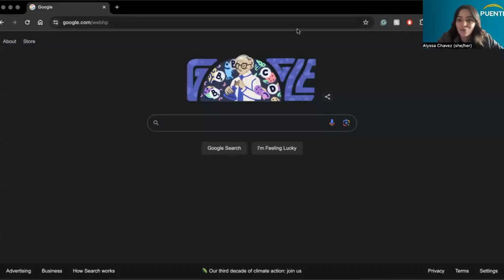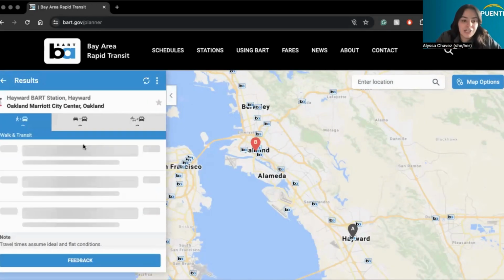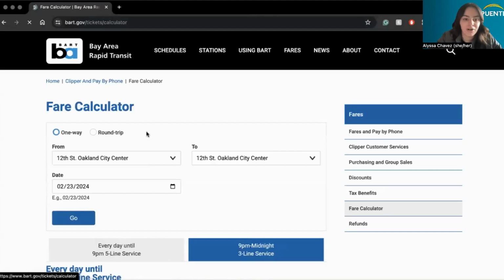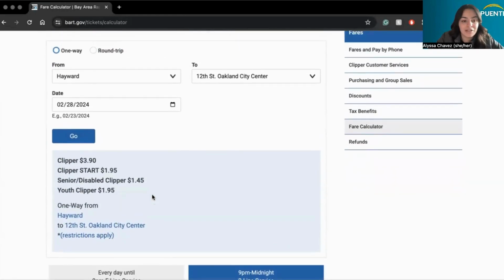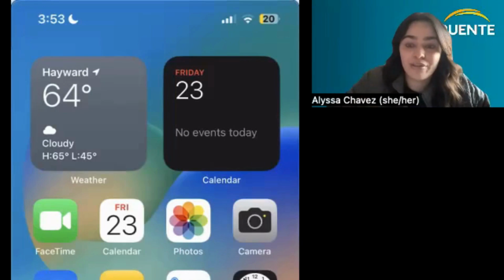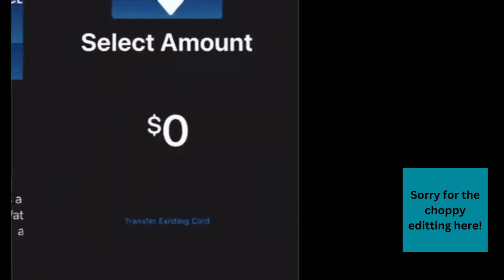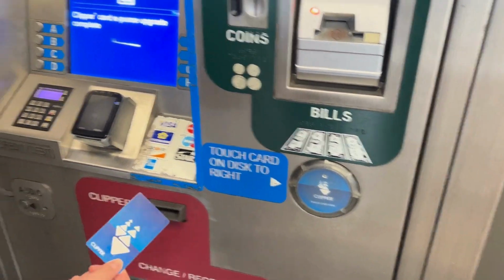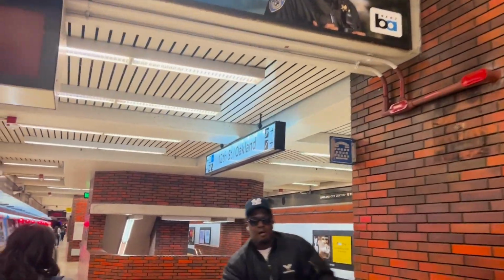Puente's Riding BART Demo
Follow along to our stellar staff member, Alyssa, on how to use BART (public light rail system in the bay area) to get to our conference!